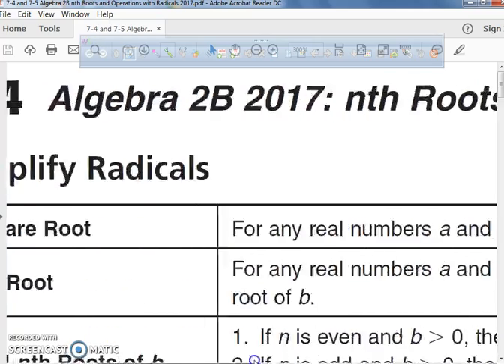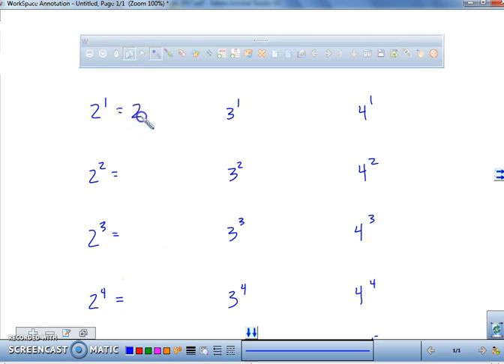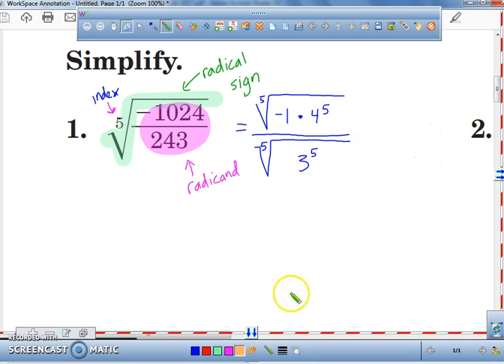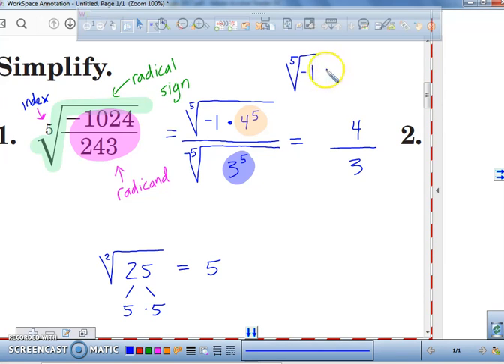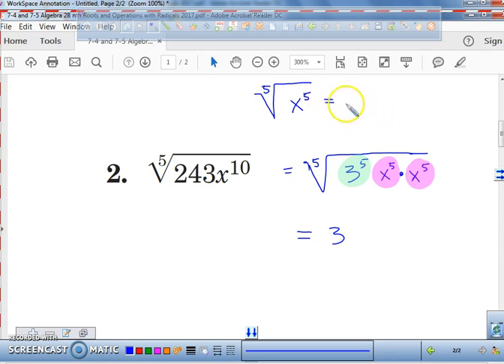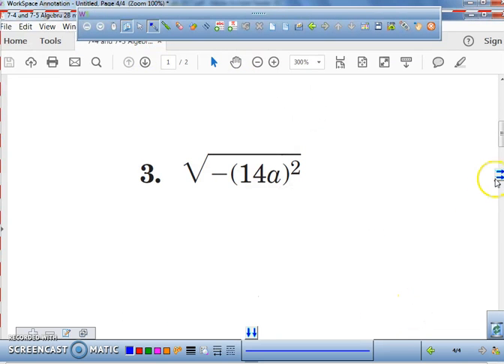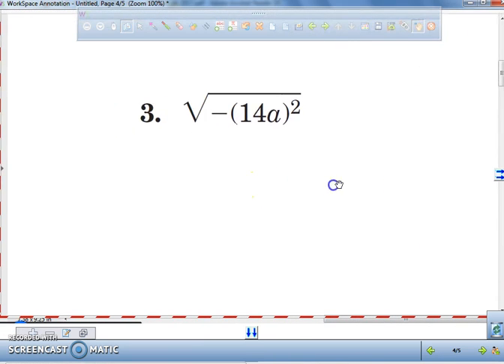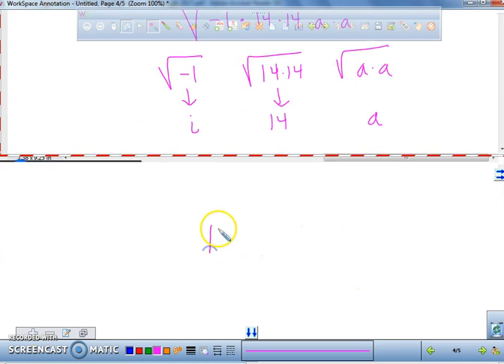7 4 Algebra 2B nth Roots Part A